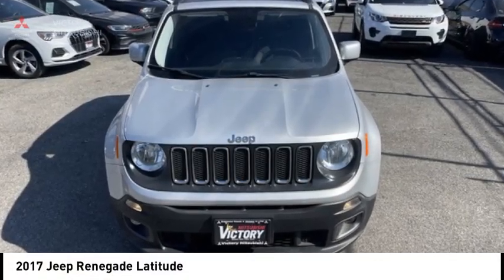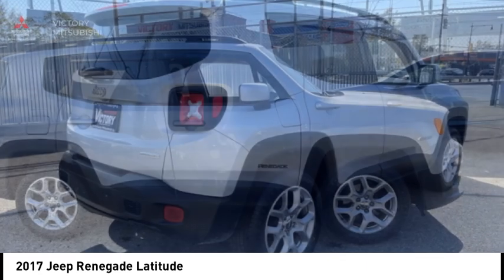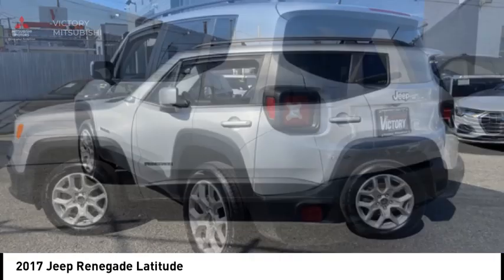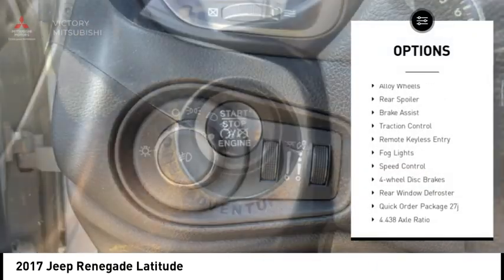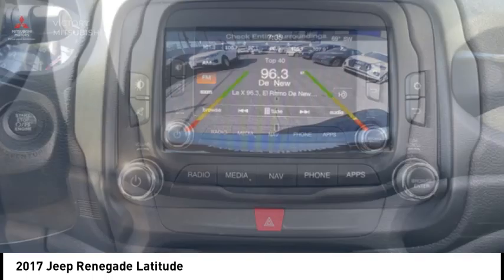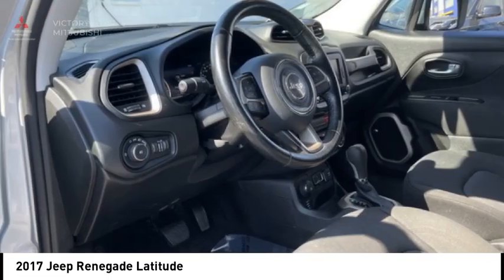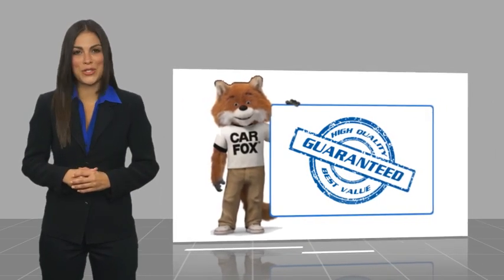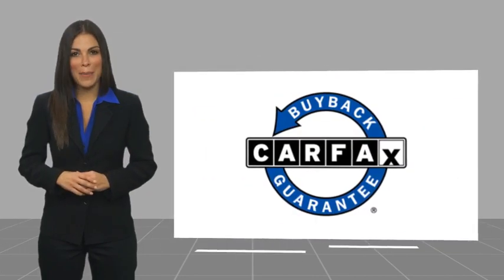2017 Jeep Renegade Bronx NY 24432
2017 Jeep Renegade Latitude

Victory Mitsubishi
4070 Boston Road

Welcome to Victory Mitsubishi! We offer a combined inventory of 700 cars new and luxury used vehicles. All Used vehicles come with a quality assurance inspection, our New Vehicles have an unprecedented 10-year 100k mile warranty we also have vehicles car for any want or purpose. Come into test drive this car for any want or purpose. Come in to test drive this Jeep Renegade Latitude today! Priced below KBB Fair Purchase Price! *.brbr2017 Jeep Renegade Latitude Glacier Metallic 4D Sport Utility Save yourself Time and Money - Fill out a credit application online at victorymitsubishi.com and get pre-APPROVED! Financing available for all types of credit with low monthly payment that will fit you budget. Down Payment low as $599. Same day delivery. View our entire inventory by visiting our virtual showroom at victorymitsubishi.com - Only 2 blocks away from Exit 13 off I-95 or Minutes from exit 7 on the Hutchinson Parkway. While we make every effort to ensure the data listed here is correct, there may be instances where the pricing, options or vehicle features may be listed incorrectly. Dealer cannot be held liable for data that is listed incorrectly. Visit Victory Mitsubishi online at victorymitsubishi.com to see more pictures of this vehicle or call us at today to schedule your test drive. please refer to dealers website for exact pricing and for any incentives that we may apply! Our address is 4070 Boston Road, Bronx, NY 10475.br*